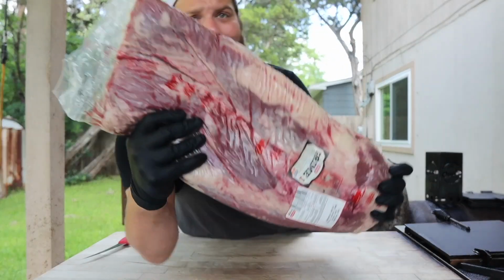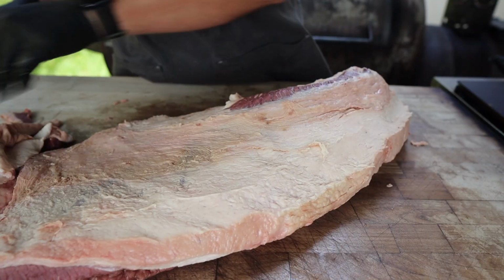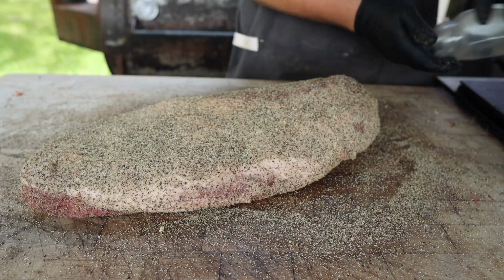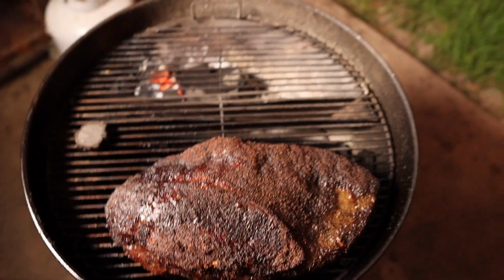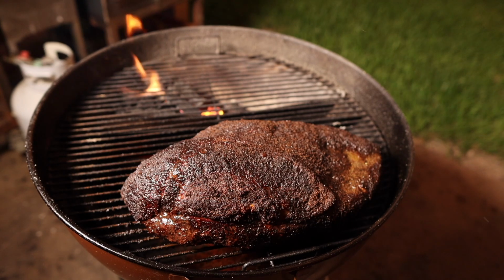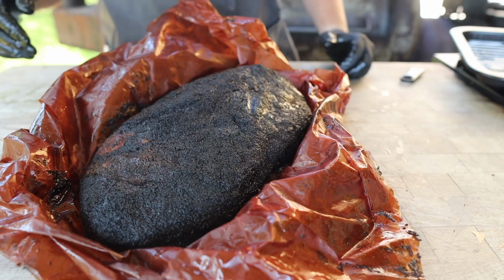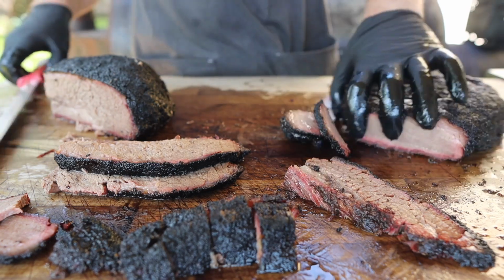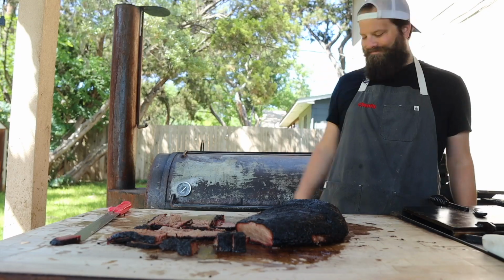Step-by-Step: How to smoke Texas Brisket on the Weber Kettle | ft. Chuds BBQ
Brisket takes a long time to cook but with some tender love and care it can be done on a Weber Kettle.

Full list of things Bradley Robinson of Chud’s BBQ uses and recommend in this video: